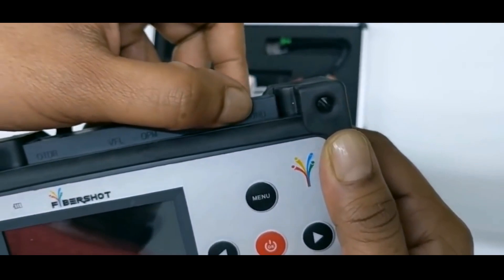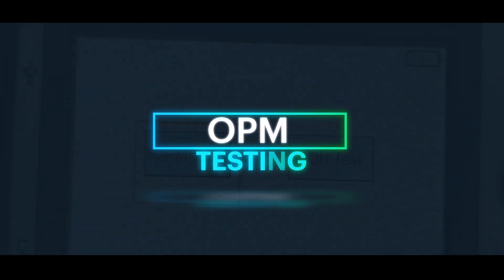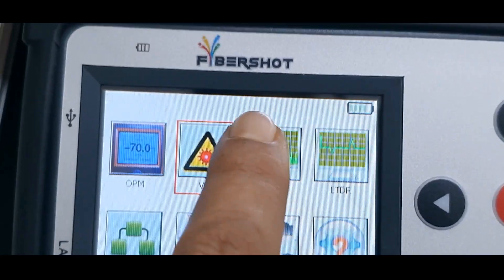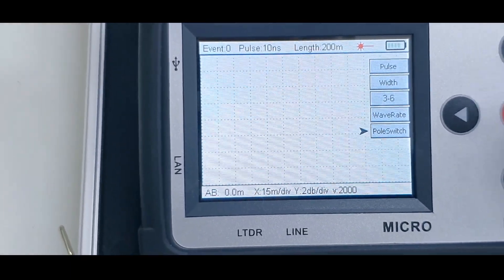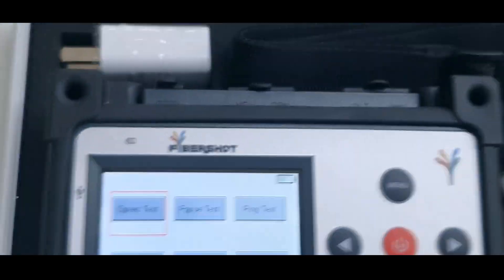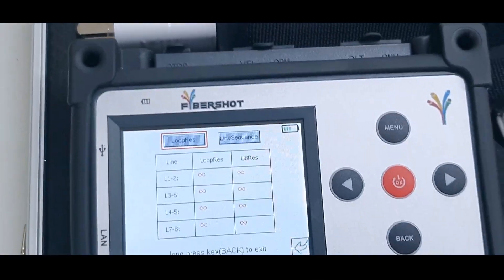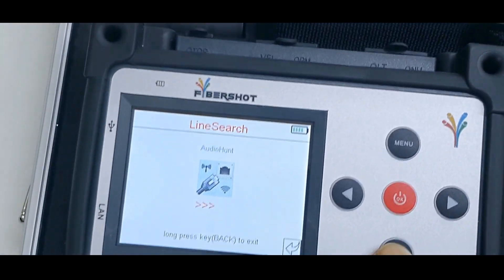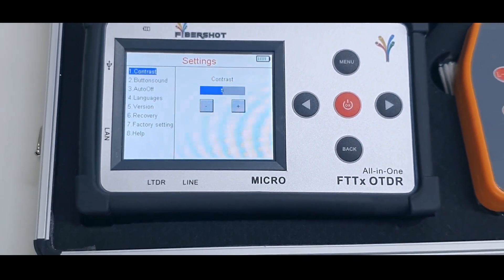Unboxing Fibershot Micro series OTDR. How to operate Fibershot Micro series OTDR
Unboxing Fibershot Micro series OTDR

The Fibershot micro-OTDR can determine and locate the faults and breaks of an optical fiber, network cable and other cables & wires within 5 seconds automatically and very easily.

The Fibershot micro OTDRs greatly improves the efficiency of installation & maintenance while reducing the cost of operation & maintenance, especially suitable for the last 100 meters of optical fiber & network cables on FTTH.

Facebook.com/star-technologies.co.in
Twitter.com/starinfomatic
YouTube.com/StarTechnologies
Instagram.com/StarTechnologiesOfficial/

Regards
Team @StarTechnologies